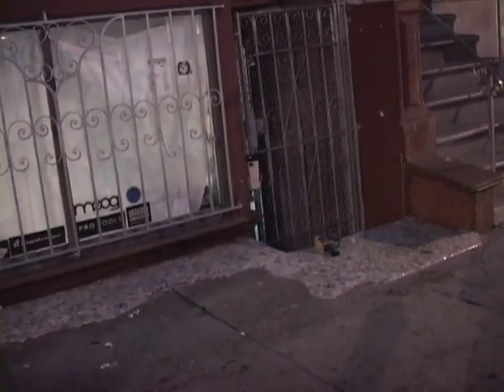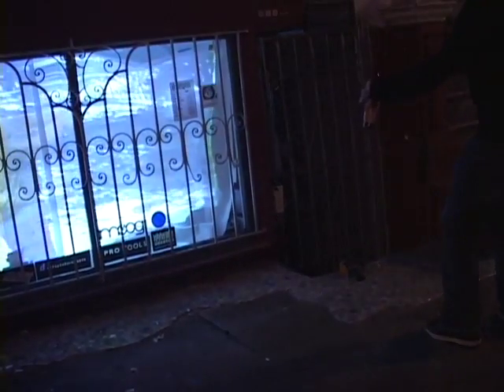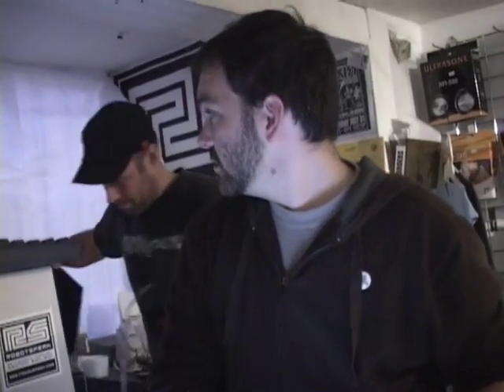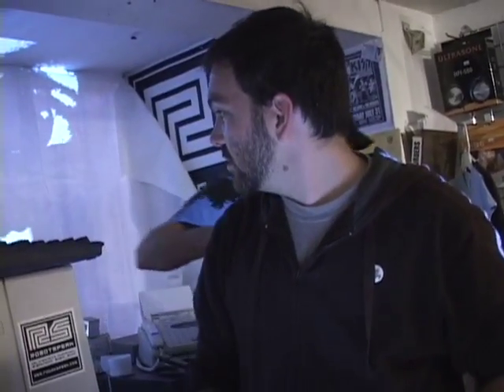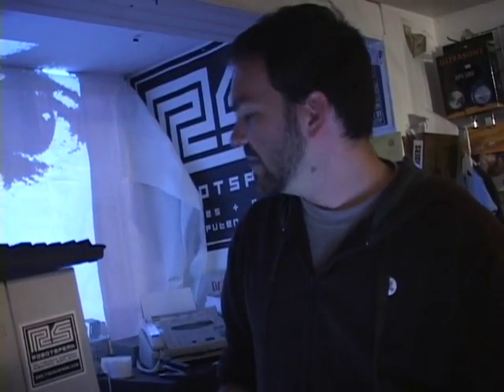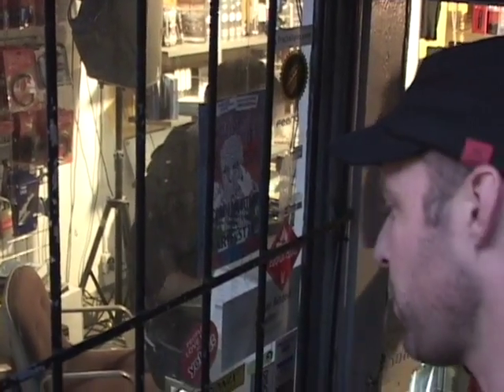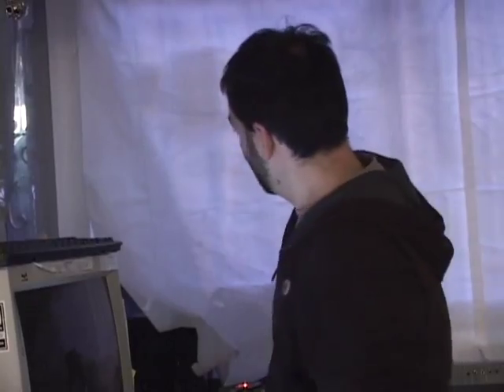Robotspeak video window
The Robotspeak crew harness their collective nerdiness to transform the shop window into a proximity-sensing video wall. Expertly filmed and edited by Andrew Cavette.